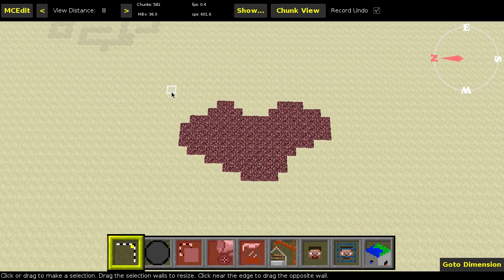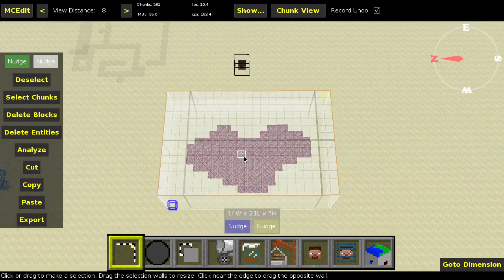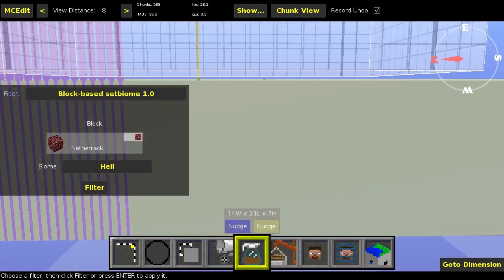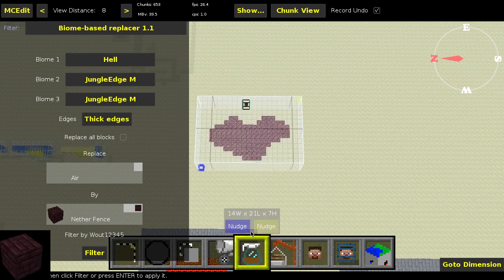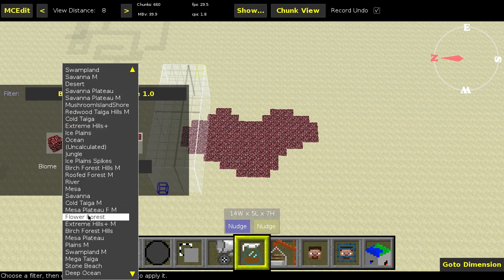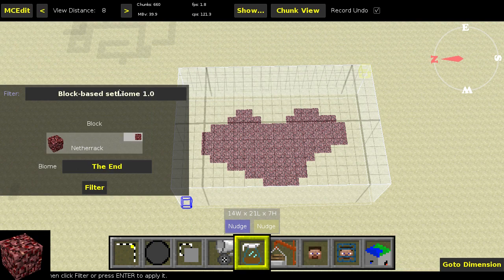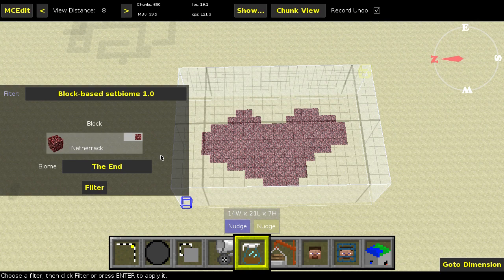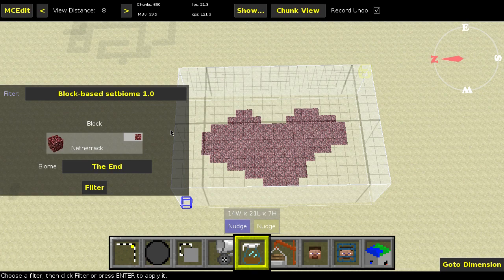Block-based setbiome 1.0 - MCEdit filter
This week (or technically making up for last week as that video was making up for the week before) we look into a simple filter I wrote, which really is just a small modification of Sethbling's setbiome filter, a modification however which makes it a lot easier to shape biomes in an organic way. This filter was suggested by RedsBoneStuff.

As mentioned in the video, this filter only works if you download the biomes.py file and put it in the right place (/filters/data/main/biomes.py). This is a bit of a hassle, yes, however I will use this location from now on to access biomes and other databases which some filters need.

Links